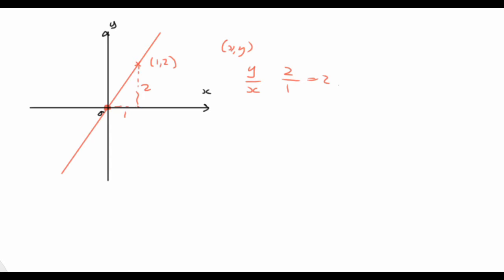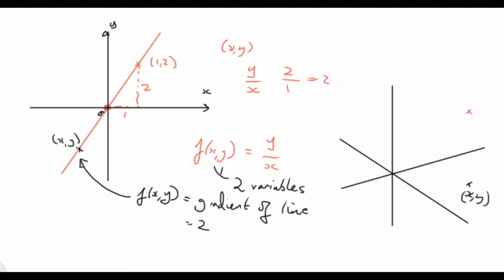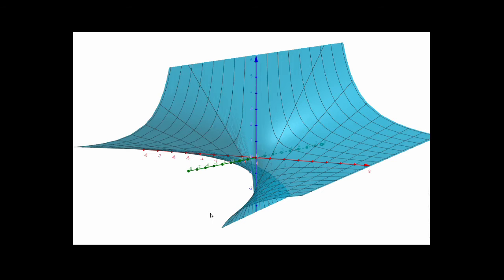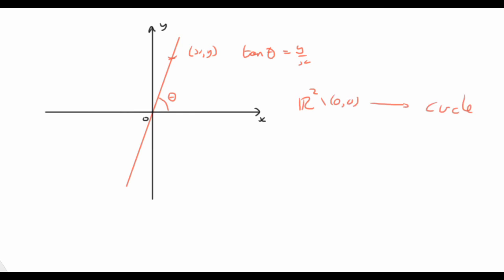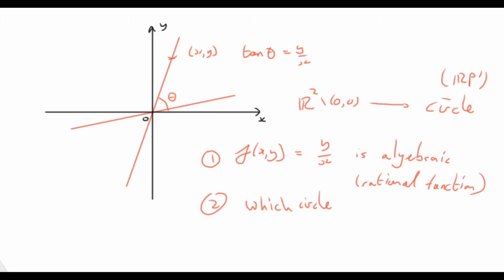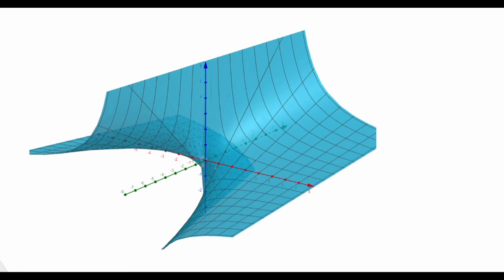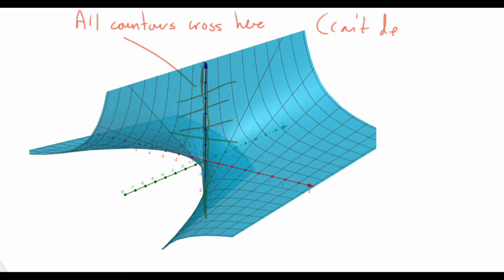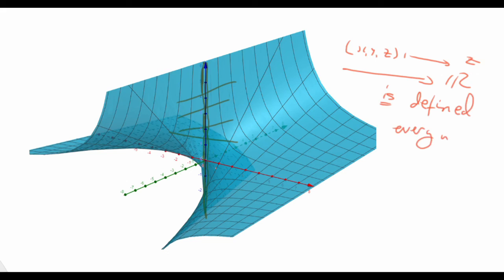How to compute 0/0 using.... a Möbius strip?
Are there two mathematical ideas you think could be less closely related?